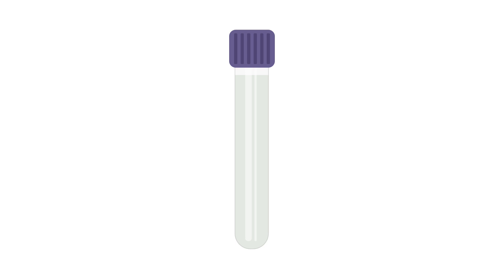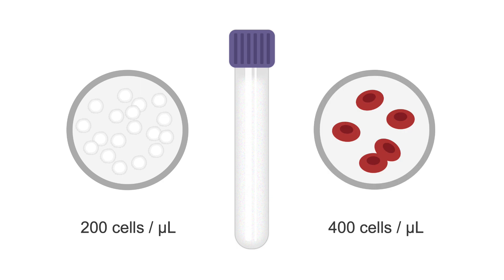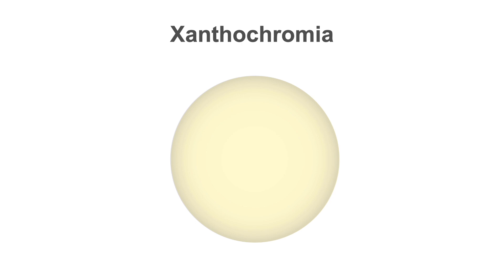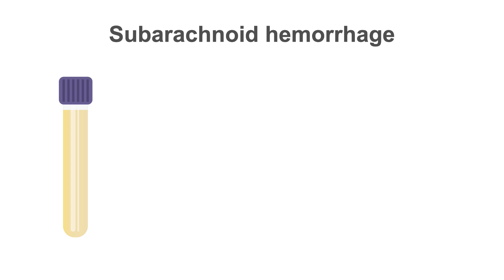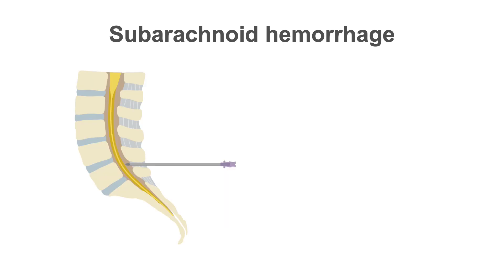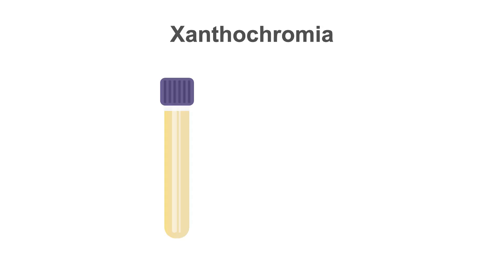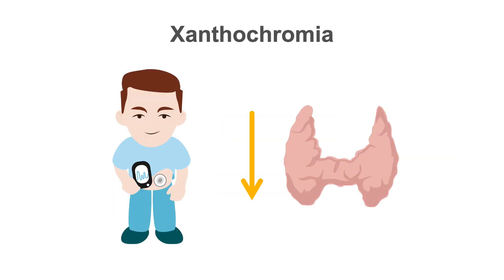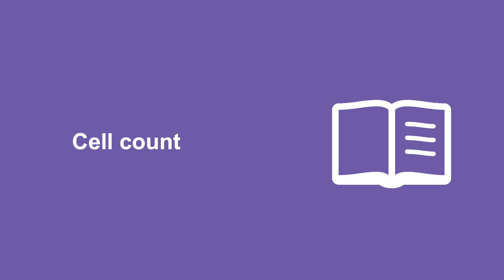Analyzing gross appearance and cell count of cerebrospinal fluid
In this video, taken from our Body Fluid Lab Essentials course, we review what the gross appearance and cell count can tell you about the cerebrospinal fluid (CSF).

Learn how to obtain bodily fluid samples, order the right tests, and quickly diagnose your patient’s problem with this epic course.